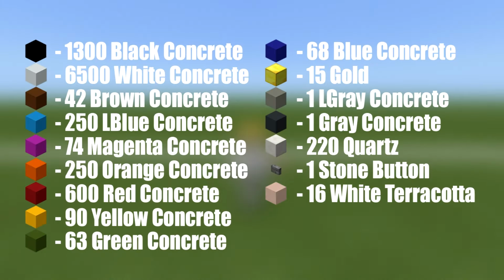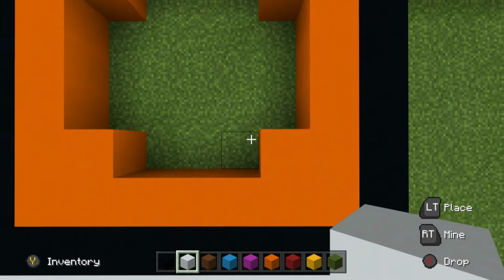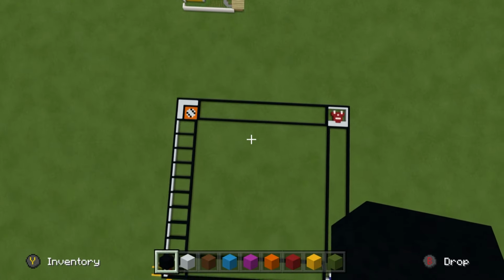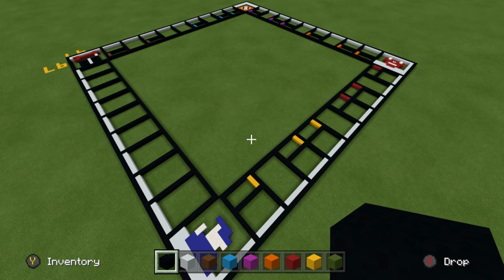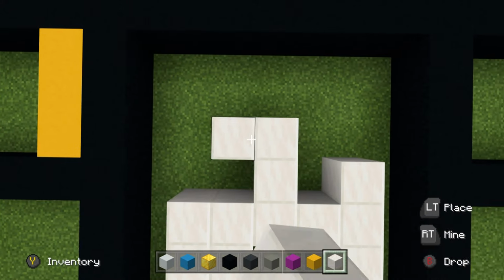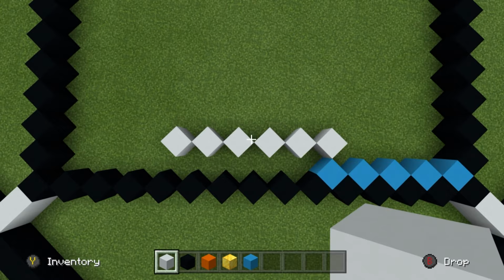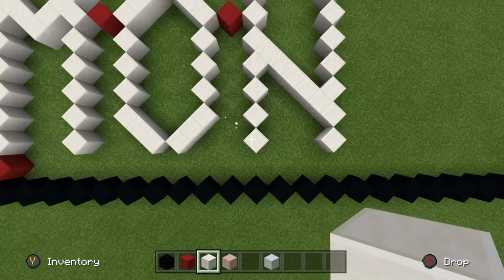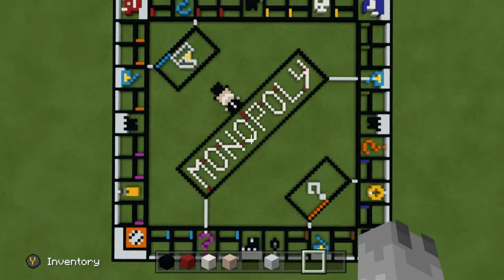Minecraft: How To Make A Giant Monopoly Board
In this tutorial i show you how to make a GIANT Monopoly Board for your minecraft world!